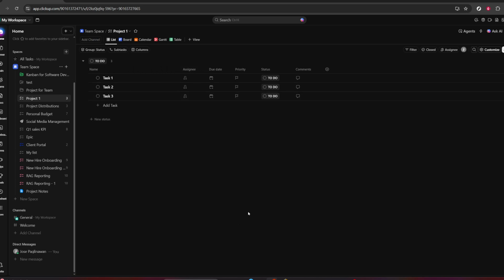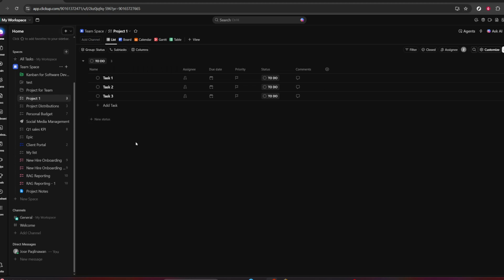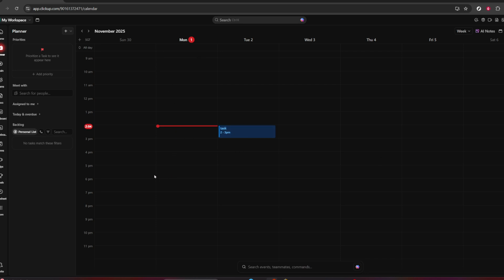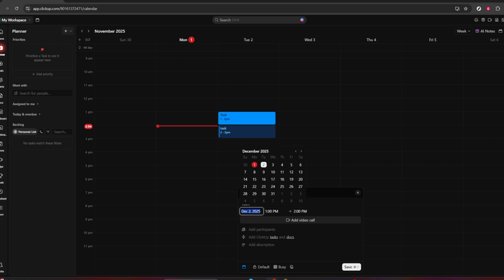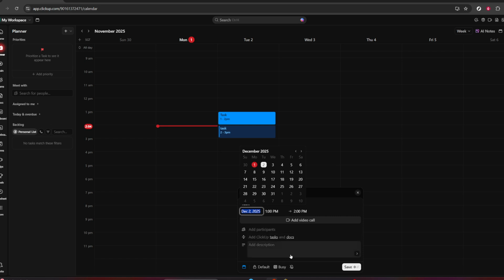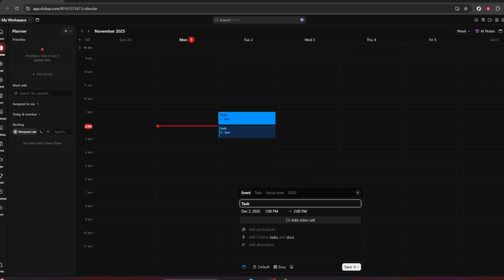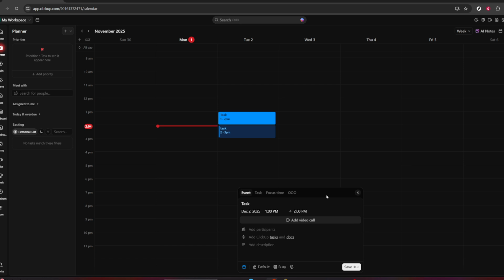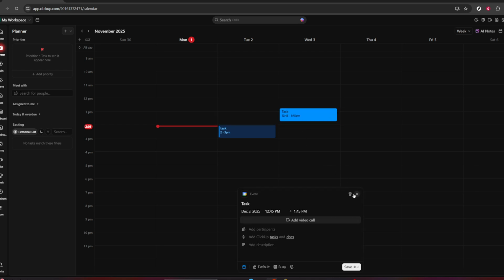How to use custom dates in ClickUp calendar view [FULL GUIDE]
In todays video we cover How to use custom dates in ClickUp calendar view